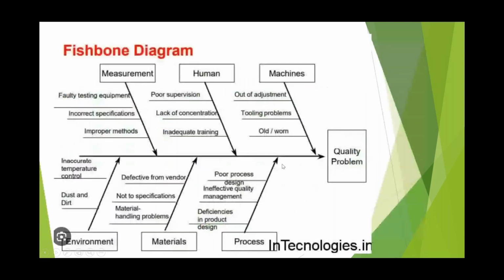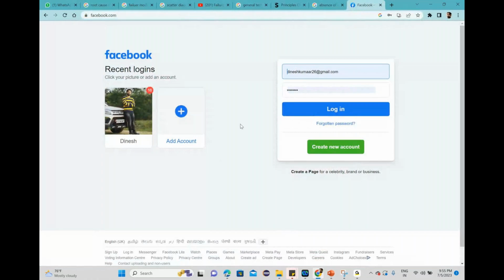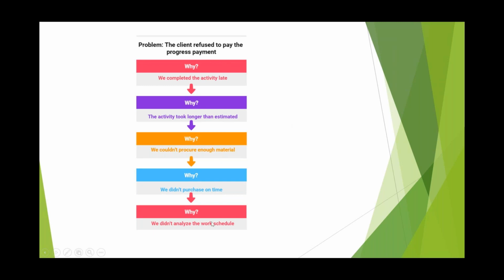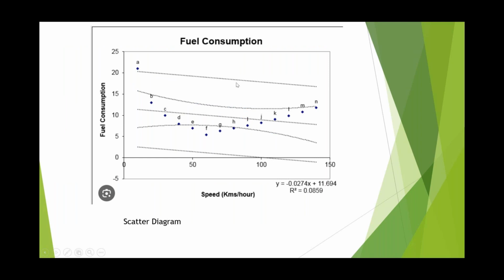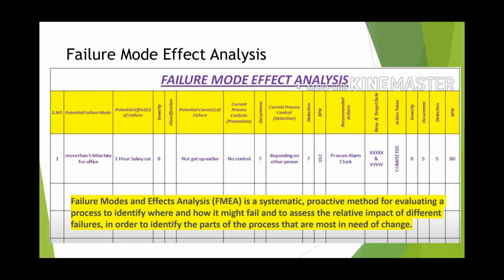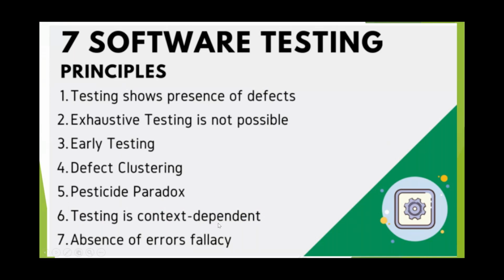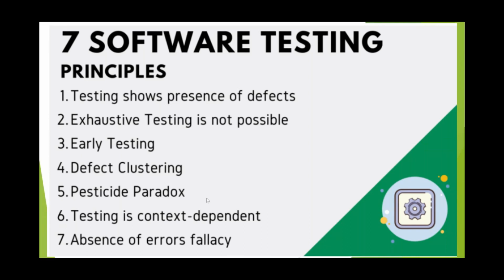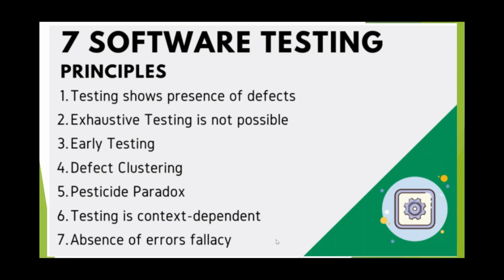Manual Testing courses Day 2 on 5th July 2023. WhatsApp us on +91-8019952427 to enroll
Manual Testing courses Day 2 on 5th July 2023.

2) Cloud Performance Engineering in DevOps - Core to Master Level

9) SAPGUI protocol - Performance Testing for SAP applications Using LoadRunner

19)Automated Performance : End user experience , Monitoring and Jenkins Pipeline execution – Crash Course

28)Winning New Performance Testing Clients and Presenting Performance Test Proposals

29)Crash Course On Performance Monitoring – End User Experience of Web and Mobile Apps